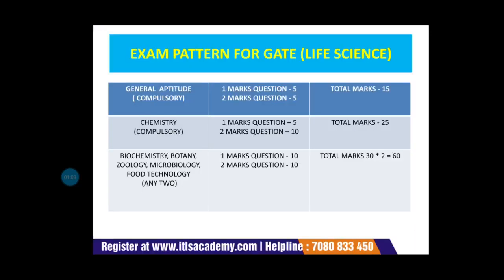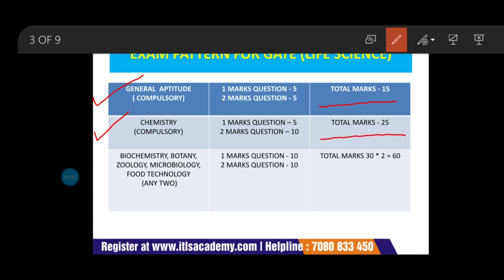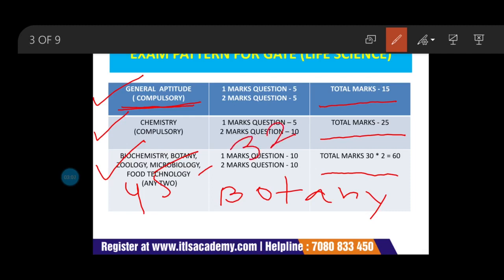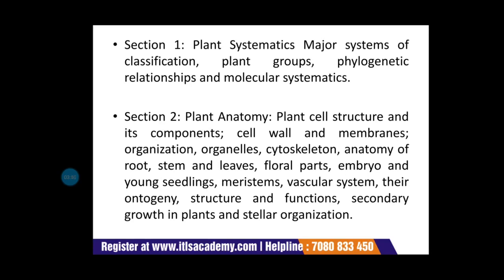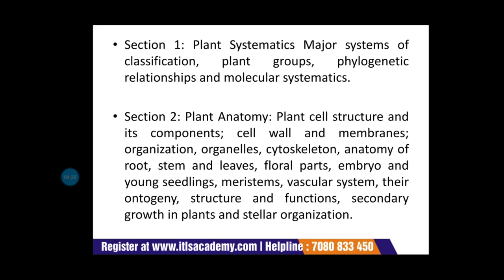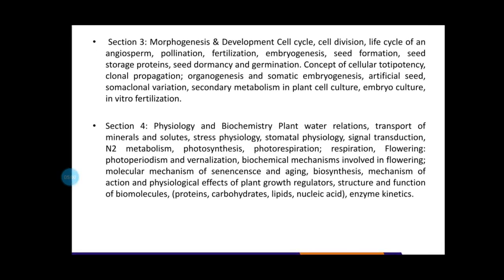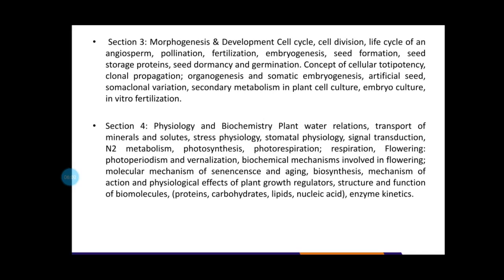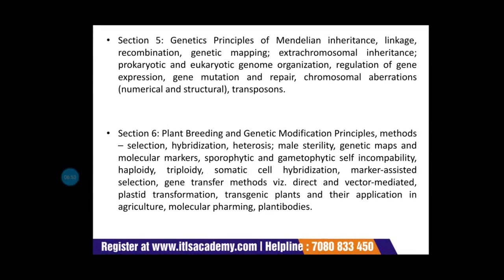GATE Life Science BOTANY